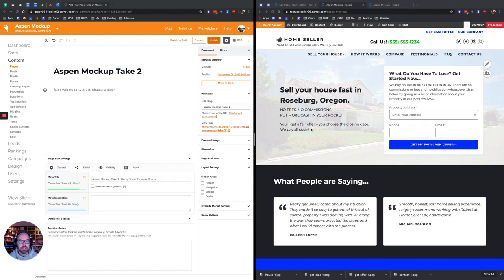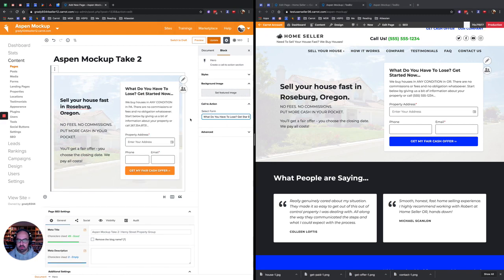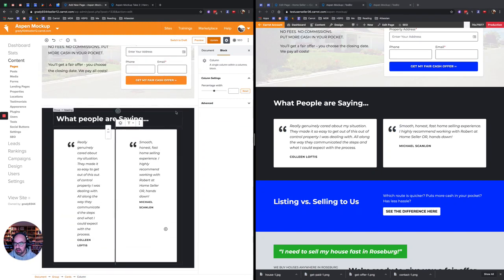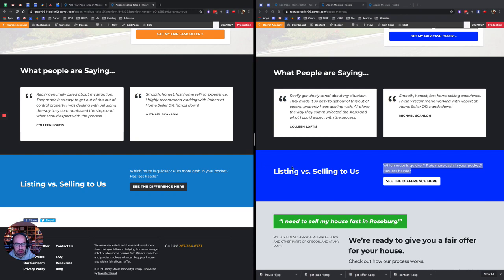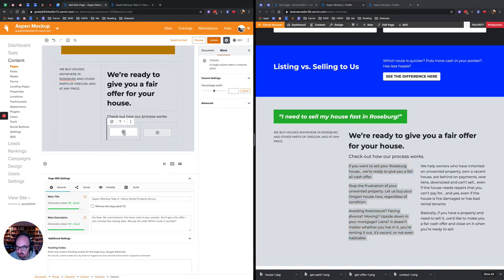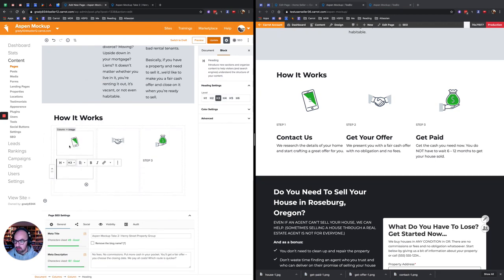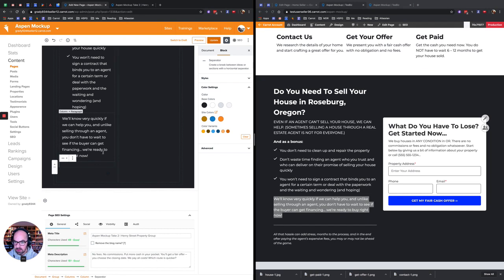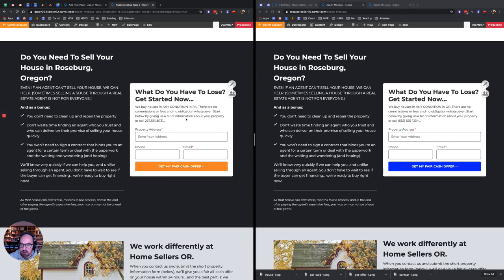Creating The Aspen Home Page With The New Visual Editor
Carrot.com

With the launch of our new site design, Aspen, we wanted to pair this up with some cool tips and tricks from the new Visual Editor to help you create an amazing new website for you real estate business.

0:00 Intro
1:50 Hero Section
5:10 Testimonials
9:12 Listing vs Selling to Us
12:37 "I need to sell my house fast"
18:09 How it Works
21:59 Content/Form Area
25:08 We Work Differently